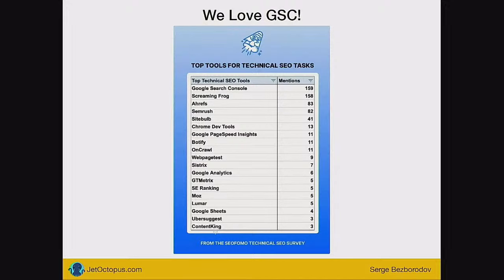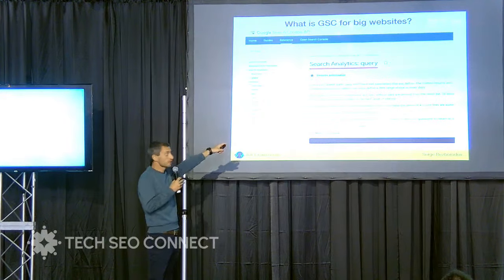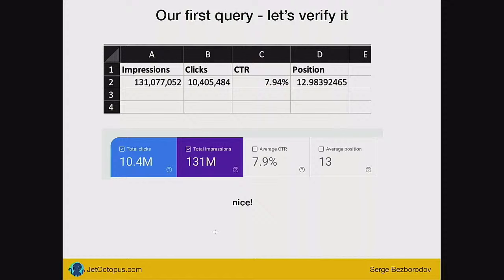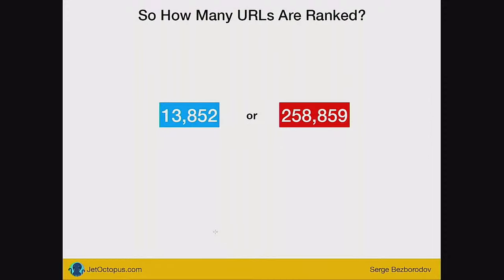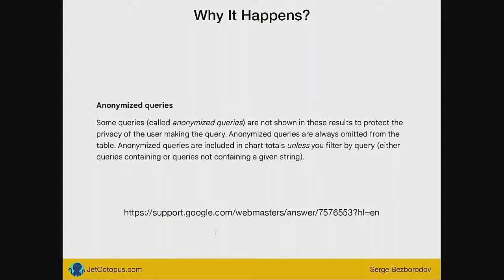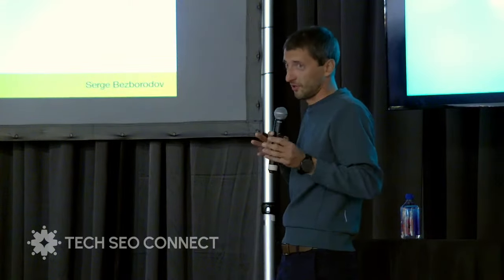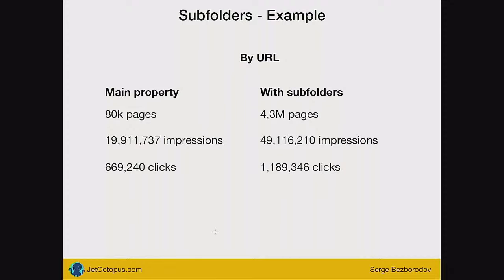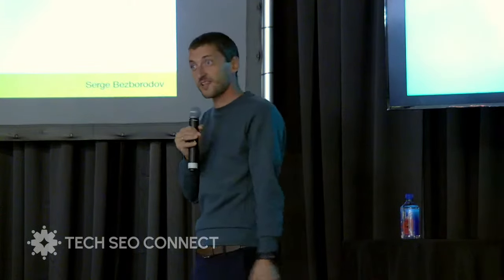Can GSC Be the Source of SEO Decisions? - Serge Bezborodov